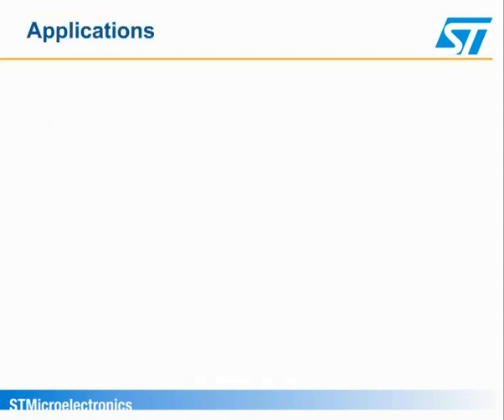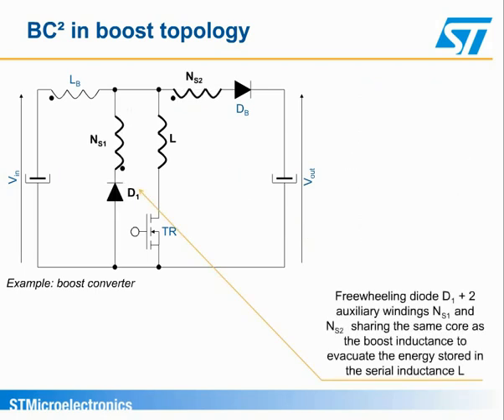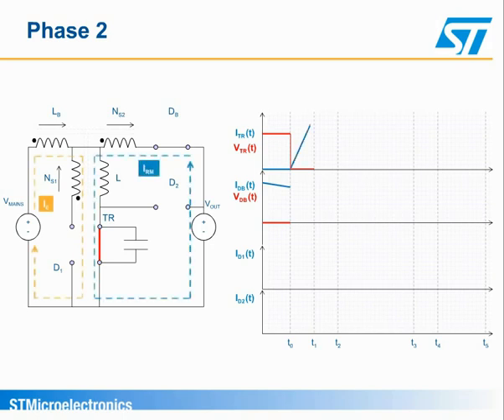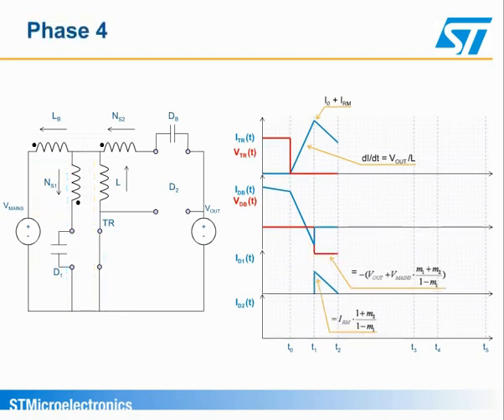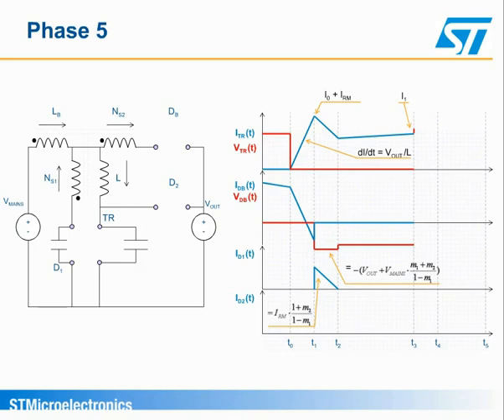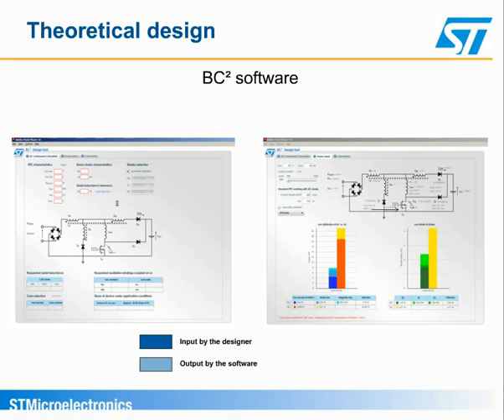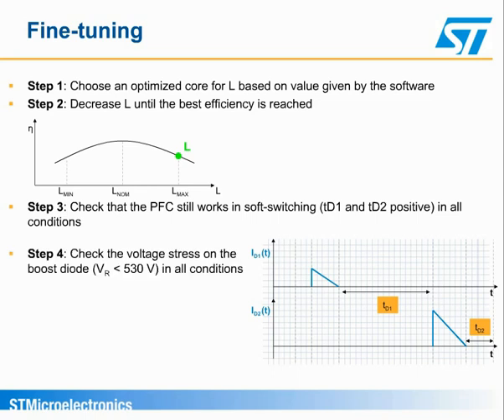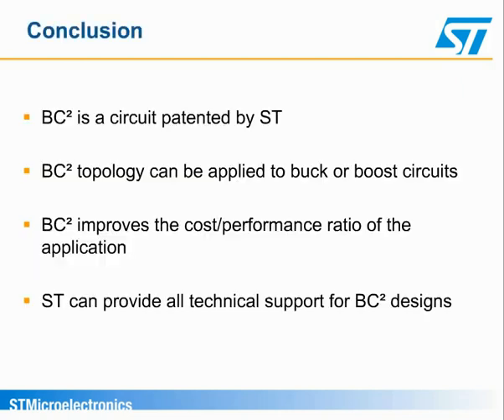Novel energy-recovery circuit (ePresentation)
BC²: Back-current circuit
Energy savings with rectifiers